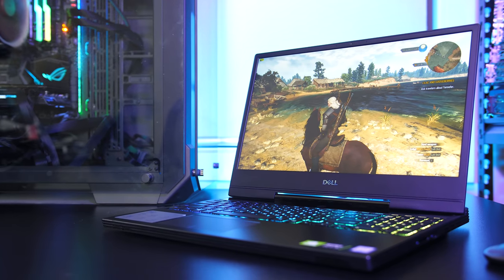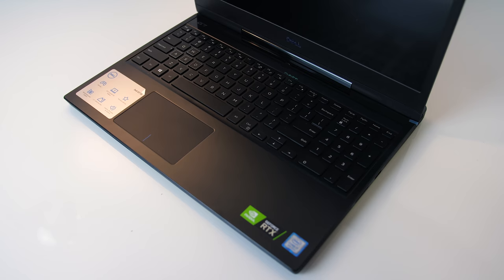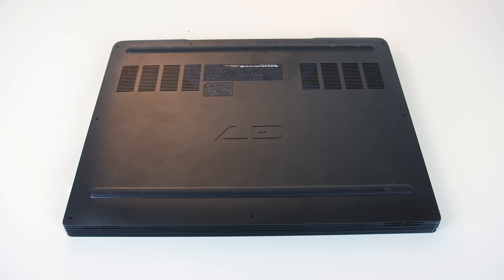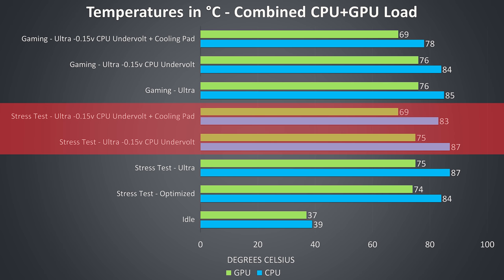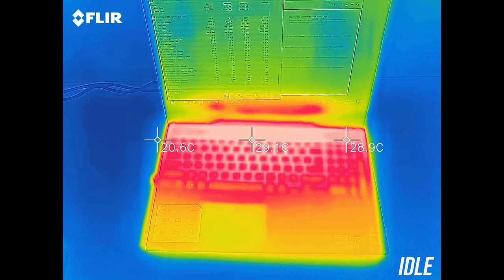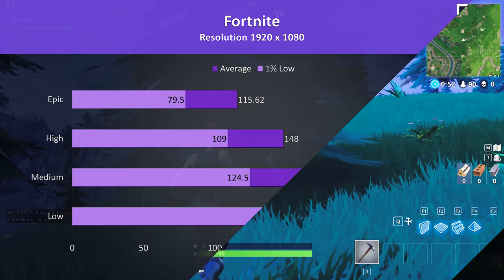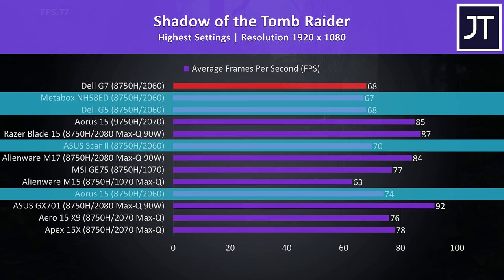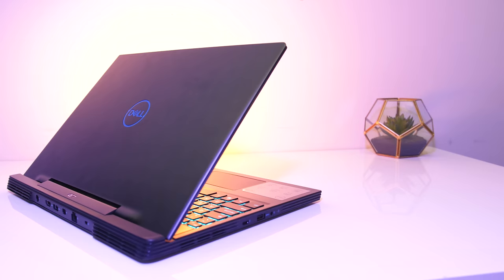Dell G7 7590 (RTX 2060) Gaming Laptop Review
The new Dell G7 gaming laptop has been refreshed with Nvidia’s latest RTX graphics. In this detailed review we’ll take a look at the new 15 inch 7590 model for 2019 and see if the Dell G series is still the budget gaming laptop king.